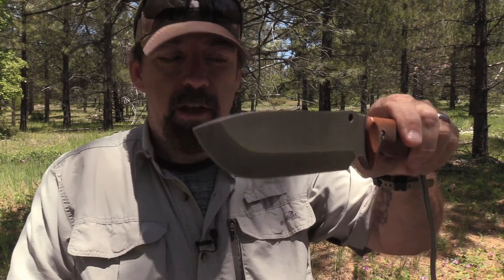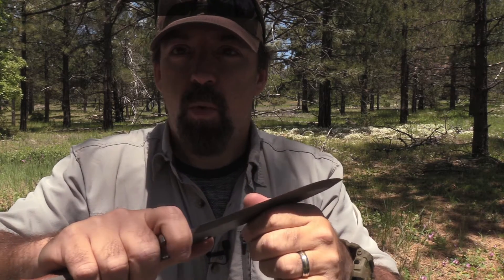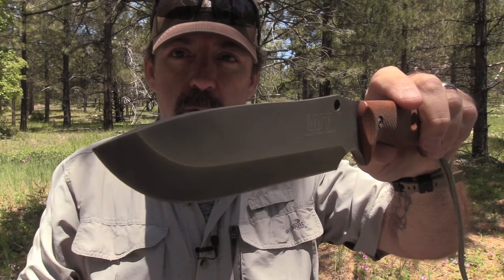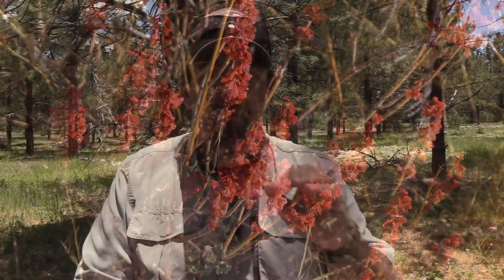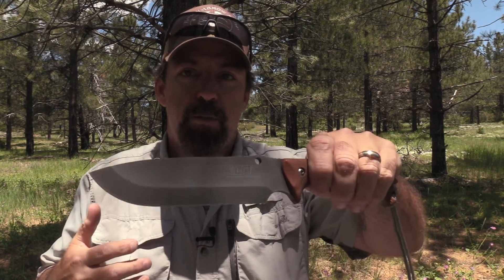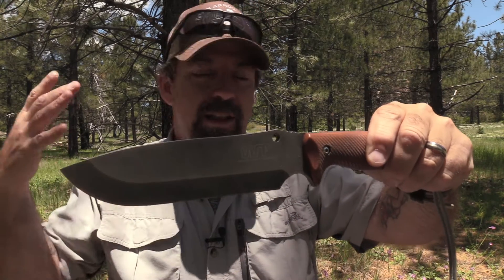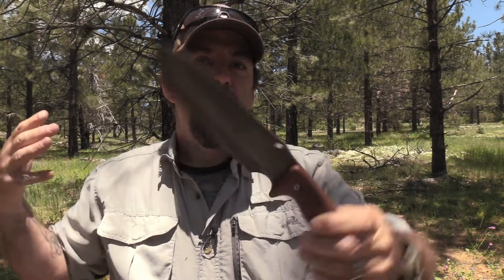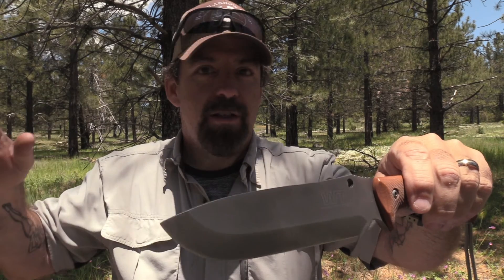Work Tuff Gear Mt Bushman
Mt. Bushman comes with Sandi grind blade, and it is perfect for tall types of bushcraft tasks. From making featherstick to food preparation.  The nature Micarta handle comes with the bow drill divot on both side of scale for bow drill fire task.

Specs:
  1. The blade is made of Bohler K110 (D2) stainless steel, and is being carefully heat treated and temperted to 57-59 in the vacuum oven for maximum durability, and also makes easier for re-sharpening in the field.

 2. Scandi grind with Micra convex edge will provide a better strength on the edge retention.

3. Solid pommel will allow you to break or hammer hard shell nuts in the field.

 4. Large finger choil will allow for a finger to safely grip the blade while working on some detail cutting job.

 5. 90 degree spine will help to start the fire with the fire steel much more efficient.

 6. The 3D machined Micarta handle is removable for cleaning or replacement. The handle is rounded for more comfortable gripping, and doesn't cause any hot spot.

 7. The sheath is made of Kydex material for handling all type of situation in the field, and it's easy to clean. Each sheath comes with a custom loop.